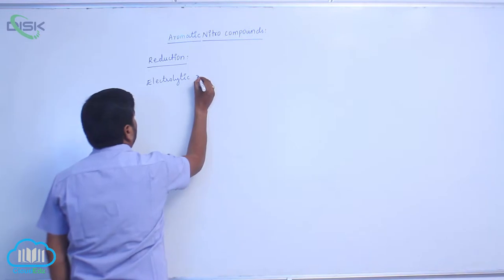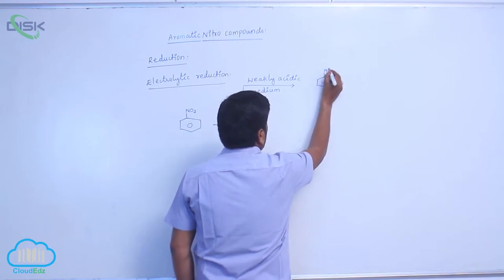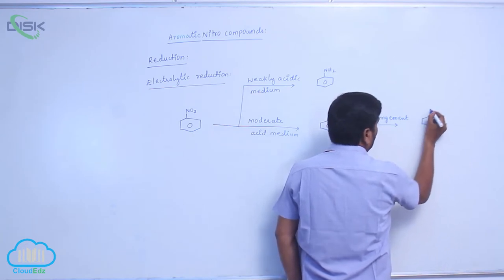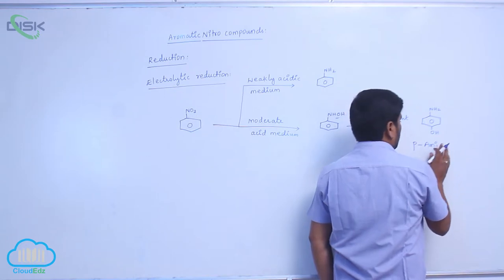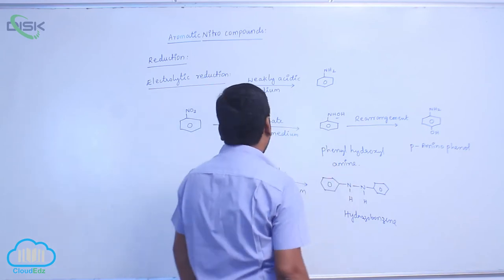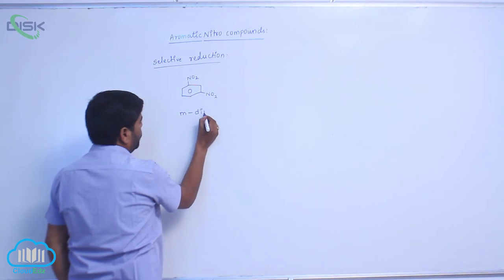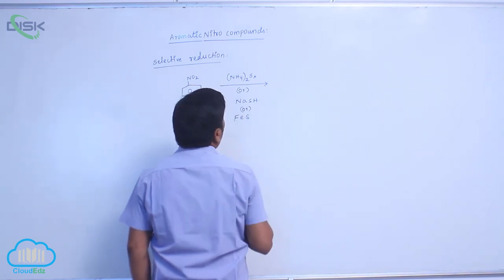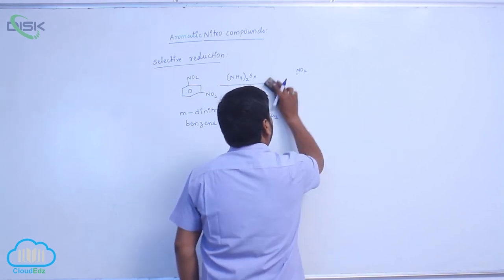Chemical Reactions of Amines || Properties of Aromatic Nitro Compounds 3 || Disk Telangana